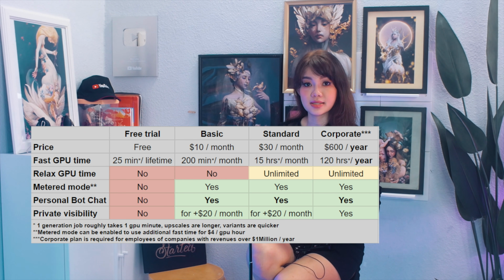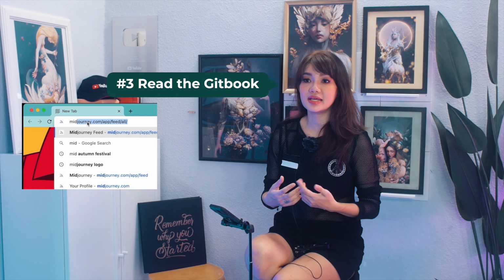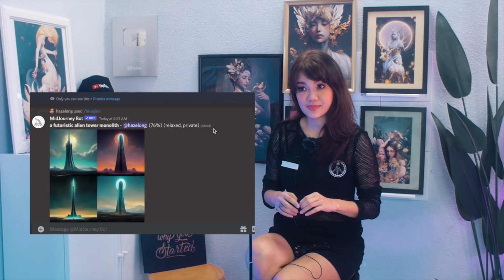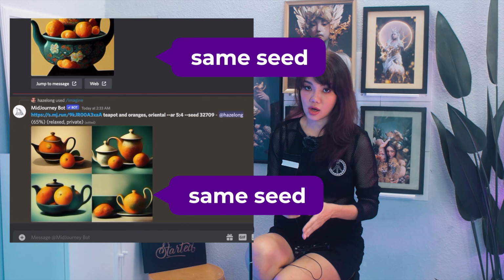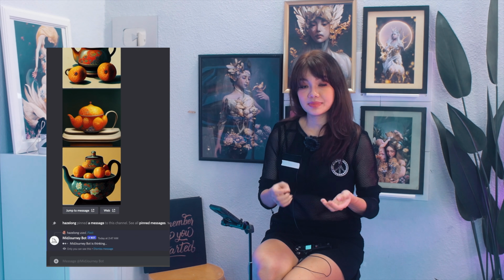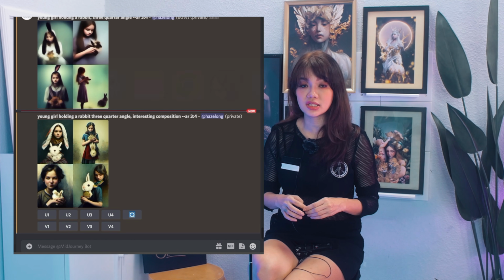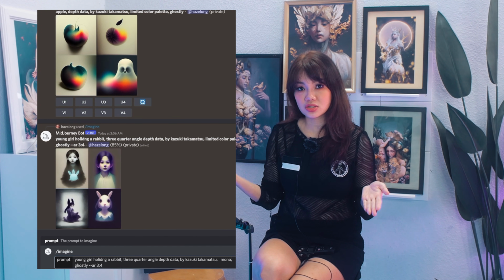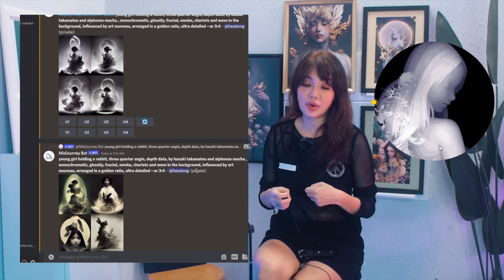[Midjourney] 10 tips for generating better art in Midjourney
Midjourney is an AI art tool that can help you generate better looking art with less effort. In this video I share 10 tips for getting the most out of this powerful tool!

Have fun!
~Haze